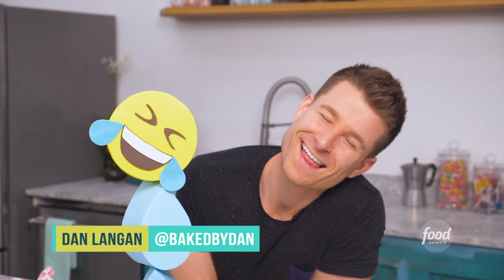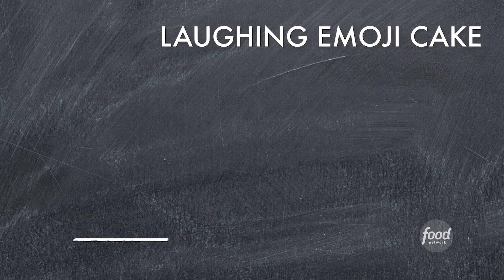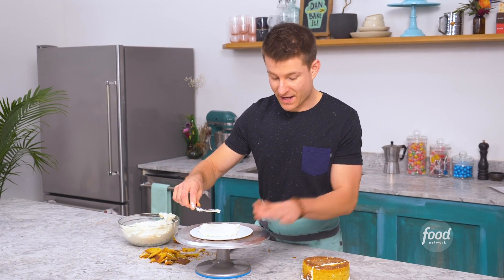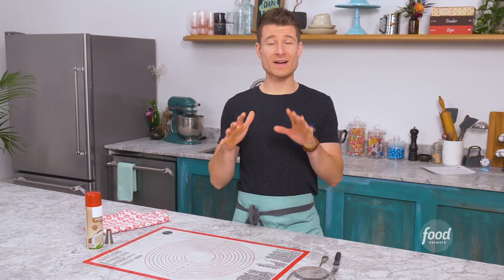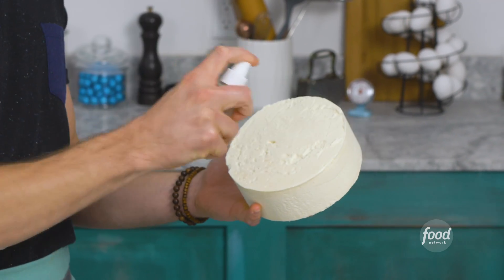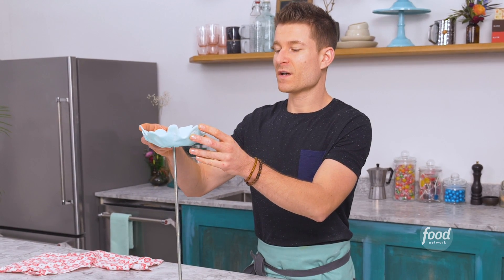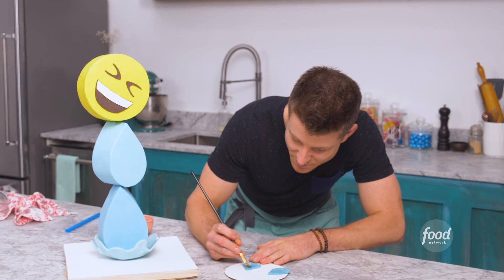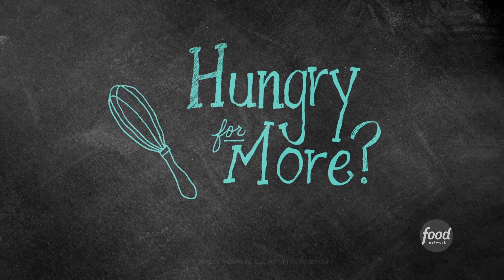Dan Bakes a Food Pun Cake 😂 Challenge #18 | Dan Can Bake It | Food Network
Challenge #18: Create a Cake That Perfectly Embodies a Hilarious Food Pun

This emoji cake is in tears... and tiers! 😂💦 Dan's food pun cake defies GRAVITY!

Inspired by an episode WinnerCakeAll with Giada De Laurentiis, featuring Loni Love.

In each episode of ""Dan Can Bake It,"" Food Network challenges cake extraordinaire Dan Langan to think totally outside the bakery box and make a fantastical cake creation no ordinary baker could pull off.